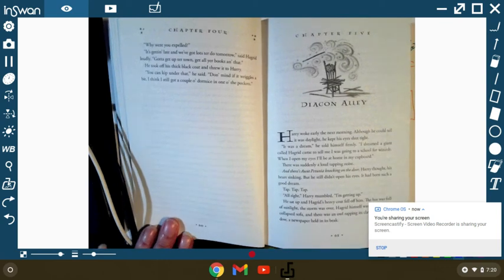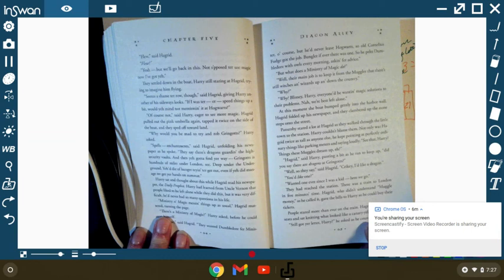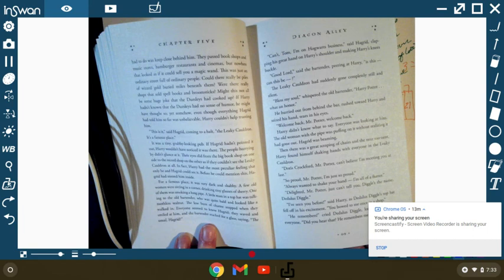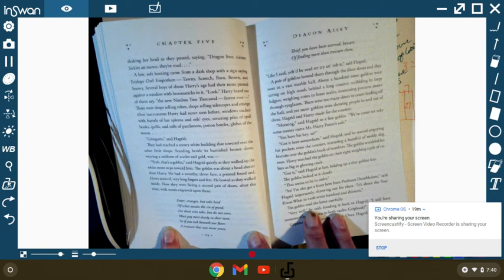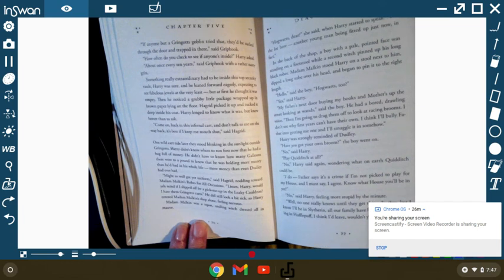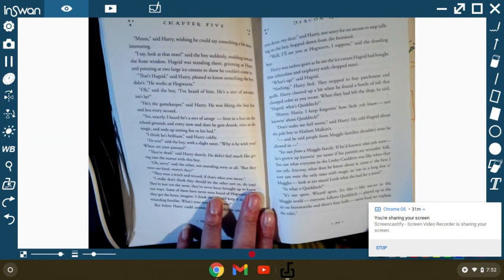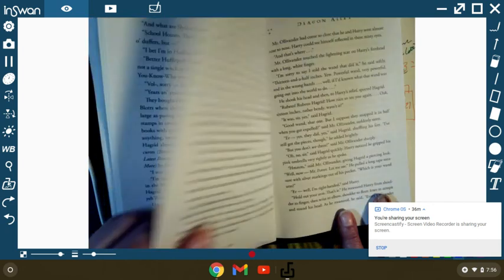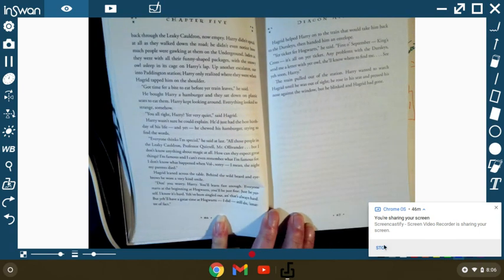Harry Potter and the Sorcerer's Stone Chapter 5